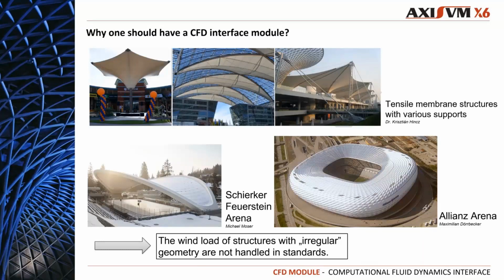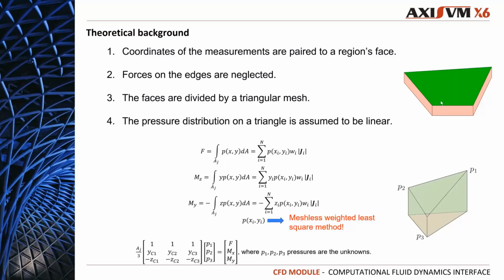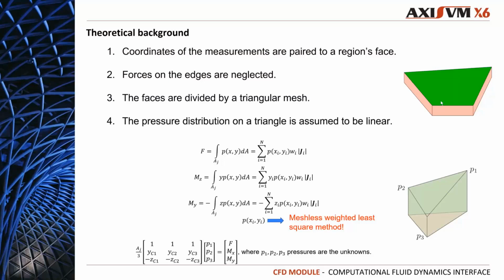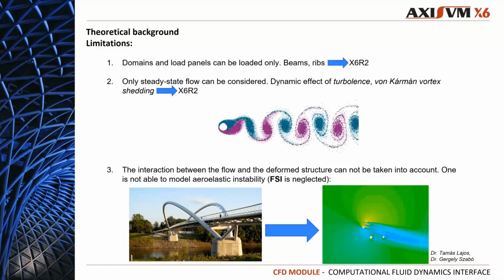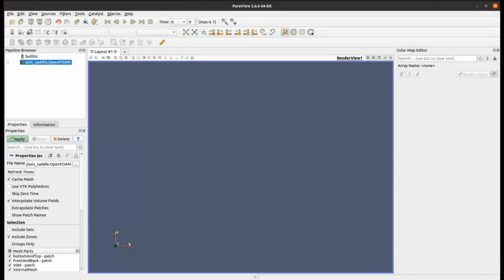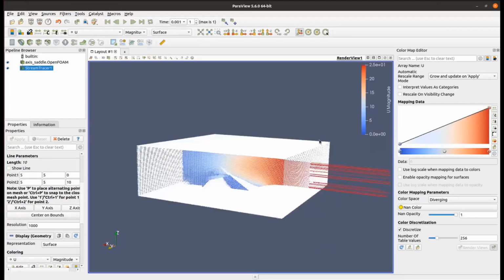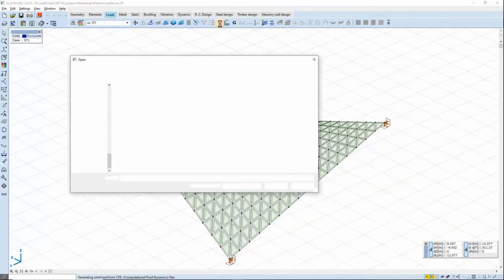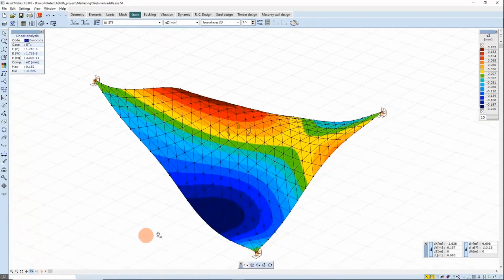AxisVM X6 - New computational fluid dynamics module in AxisVM X6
Design codes/standards provide guidance for the inclusion of wind pressure factors only for structures with close to regular geometry.

In the case of more complex or compound structures, these methods are not applicable, and the pressure coefficients must be determined individually by a fluid dynamics simulation (CFD modeling) or a wind tunnel test. The CFD module allows for importing these results into AxisVM.

The CFD module is a generic interface which enables defining pressures caused by flowing substances over domains or load panels.